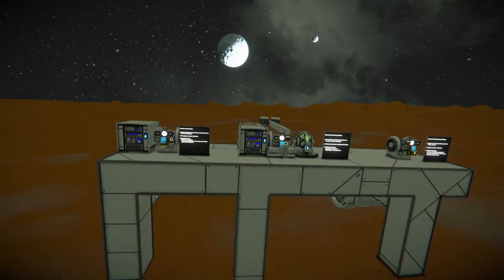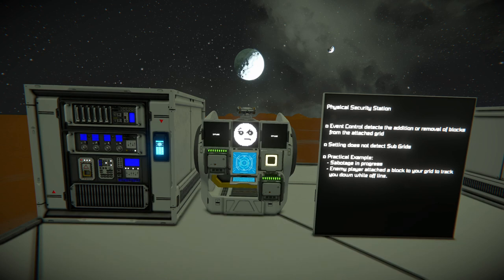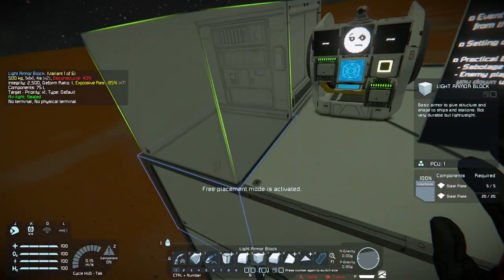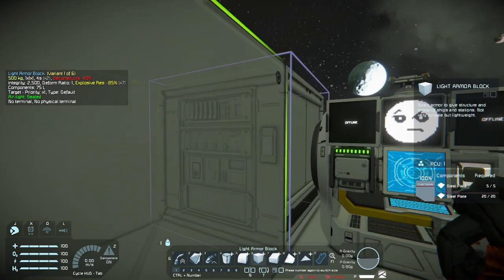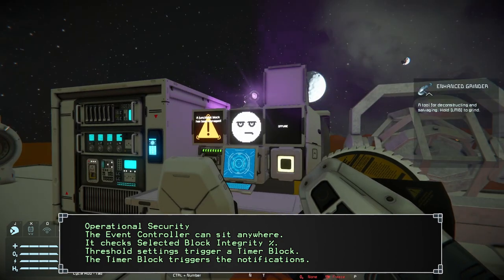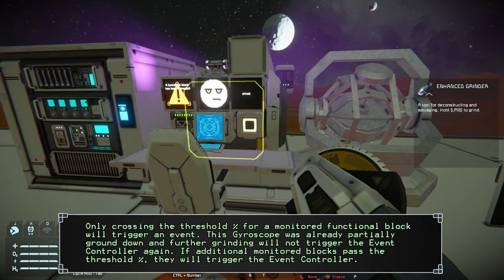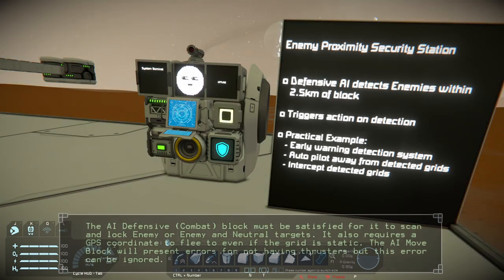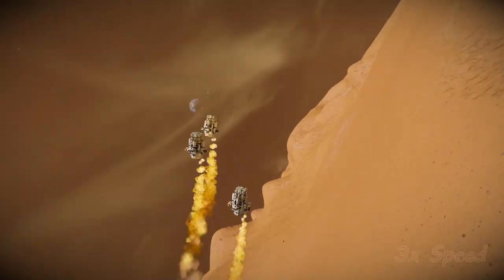Space Engineers - AI Systems Demo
Three new bosses to monitor your every move and make sure that you know when you have messed up. Each will send you a copy of the new TPS cover sheet!

Just some little things to make you bases and ships more interactive. Cut these out and add them to your grids or just duplicate them as needed. Keeping your naming conventions tight will be very helpful.

Dem Drones (Dem Bones Song)
(Refrain)
Them drones them drones them AI drones
Them drones them drones them missile drones
Now shred them adversary drone domes

(Physical Security Verse)
The main grid is connected to the Event Controller.
The Event Controller monitors for Add/Remove.
Add/Remove triggers a Timer Block.
The Timer Block triggers the notifications.

(Refrain)

(Operational Security Verse)
The Event Controller can sit anywhere.
It checks selected Block Integrity %.
Threshold settings trigger a Timer Block.

(Refrain)

(Enemy Proximity Security Verse)
The main grid is connected to the conversion Hinge.
The conversion Hinge is connected to the AI Move block.
The AI Move block is connected to the AI Combat (Defense) block.
The AI Combat (Defense) block is connected to the Timer Block.
Timer Block raises shields and fires all weapons.

(Refrain)

Music and Sound Effects by: Space Engineers